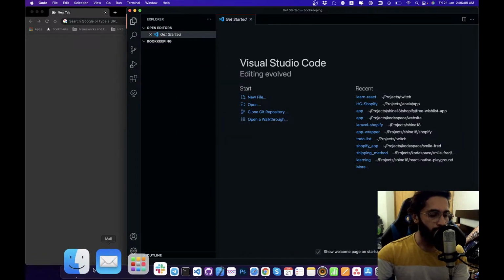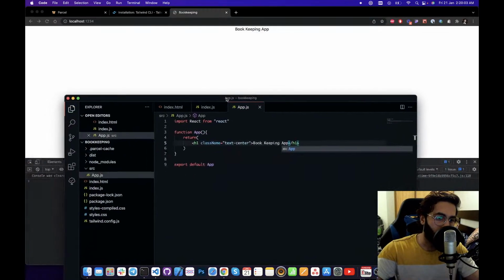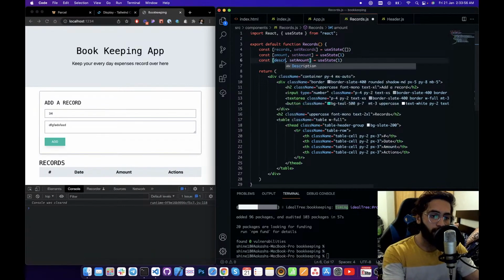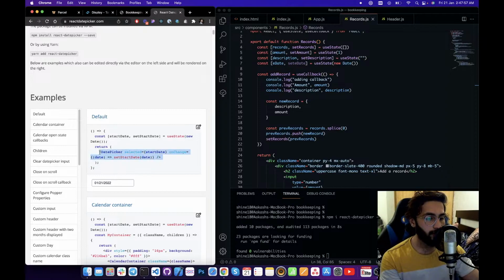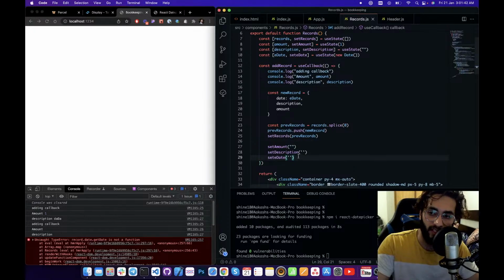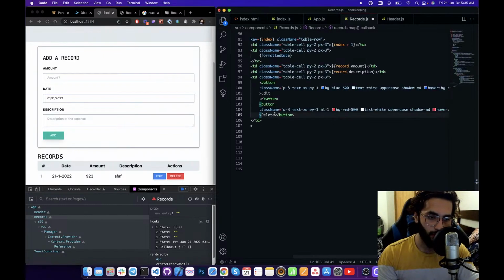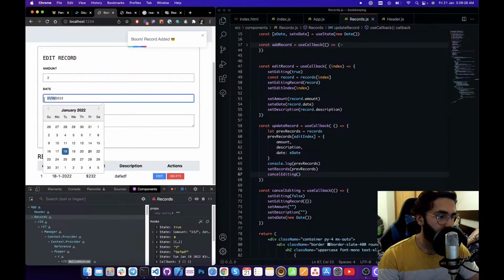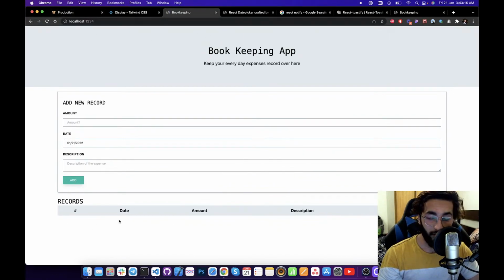Creating a Bookkeeping application in React JS & Tailwind CSS - Codepunk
In this live stream, I am going to create a Book keeping application in React JS and style it using Tailwind CSS.
We are going to use parcel as a server ( as it is zero configuration tool )

► Level up your coding skills by tuning into every live video session
► Ask questions during live streams about coding